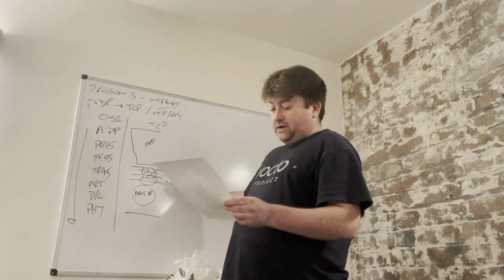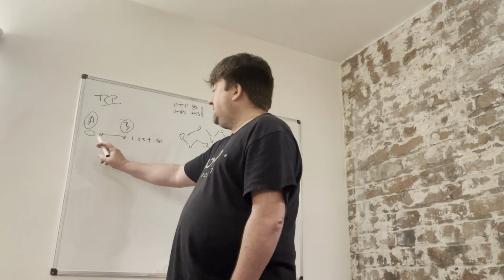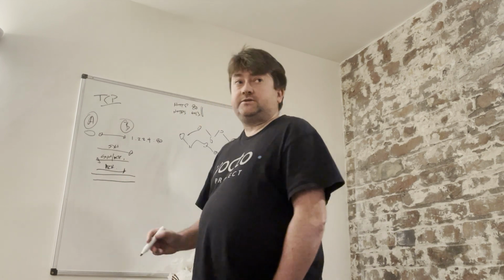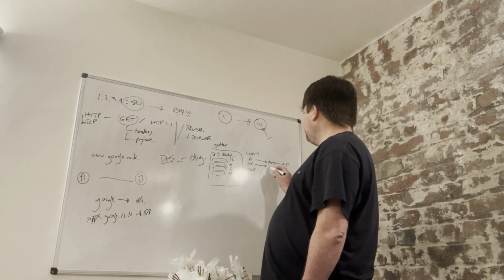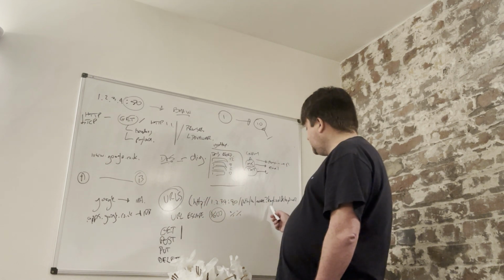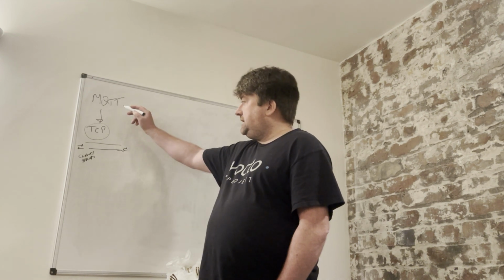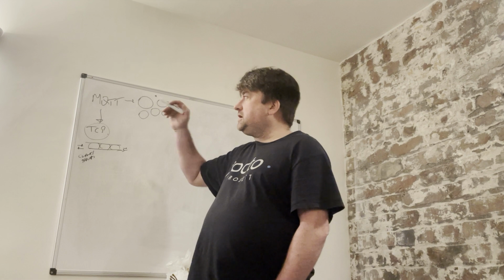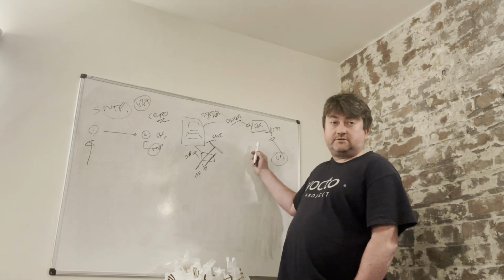TCP/IP Training for Engineers - Part Three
Our founder Alex has been developing a short course for graduate engineers on how TCP/IP works to underpin the Internet we all know and love today. This is the second time the course has been run for the engineering team here at Dynamic Devices and hopefully it is of interest.

In Part One Alex spoke about the basics of how computer devices send information to each other within a local network and across networks. If you want to learn more about it, check out this video

In Part Two he covered IP address assignation (DHCP), ARP mapping between IP and MAC addresses, Internetworking, gateways and routers, Ping and traceroute for understanding network connectivity, Connectionless and Connection orientated protocols (UDP and TCP) - Ports and Services. For  more see this video

And in Part Three Alex covers

A recap on previous sessions
- OSI model and mapping to TCP/IP stack
- UDP (connectionless protocol)
TCP
- Ports
- Example of making HTTP connection over TCP to a webserver
- BSD sockets API, packet loss, packet retries, timers, ioctls()
- Telnet and nagle algorithm
- TCP connections and hacking techniques, denial of service (DoS)
- Connection failure scenarios e.g. over cellular and TCP KeepAlive
- Using WireShark and Browser Development tools to see network communication
- Promiscuous mode and potential issues seeing packets on wired and wireless networks.
- WiFi and WiFi scanner tools
DNS servers and domain to IP mapping with HTTP requests
Types of DNS records (NB: A is an Address record not an Anchor, missed CNAME)
URL format (NB: %% not valid in a URL use %25)
HTTP methods
TLDs - top level domains - and domain registration
Intro to MQTT
Time and NTP
Use of domains rather than IP addresses
Dynamic IP addresses and Dynamic DNS